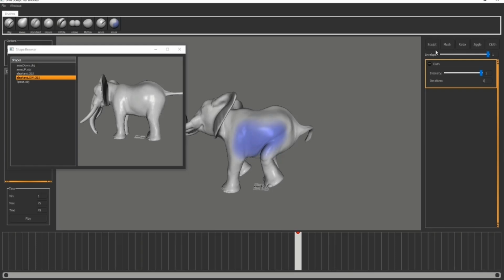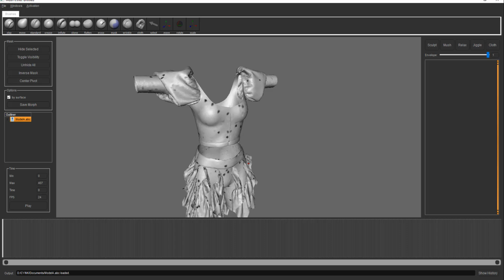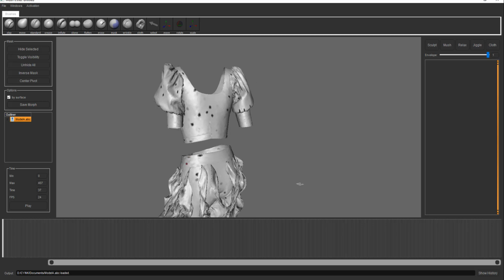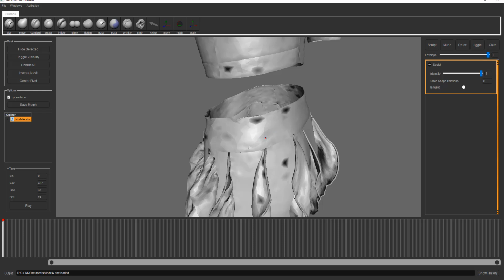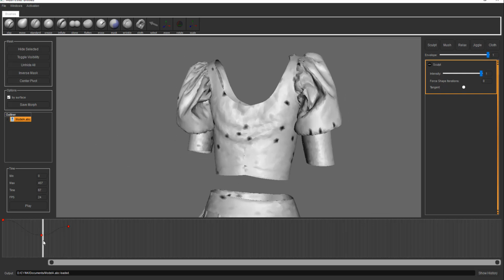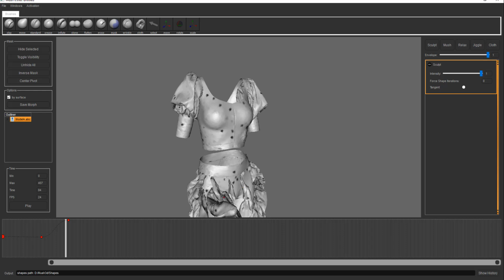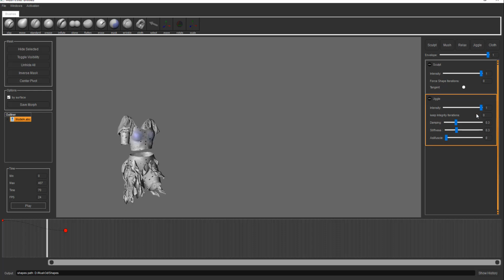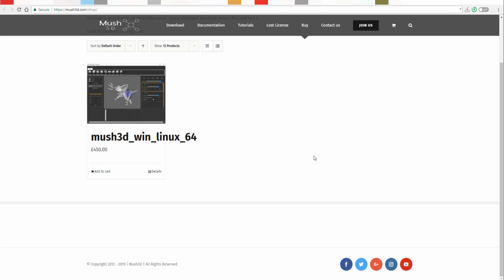MUSH3D - AN INSANE ALEMBIC SCULPT TOOL (WALK-THROUGH & REVIEW)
This is Mush 3D, an awesome OpenGL based 3D app that can modify alembic files and change multiple alembic mesh properties by just simply sculpting on them or playing with the mask node,

Links:
Mush3d.com

Want to learn Marvellous designer?
ZARIFE
Youtube.com/c/zarife